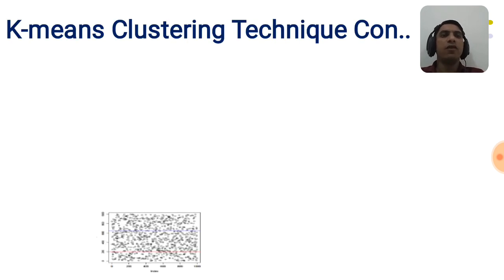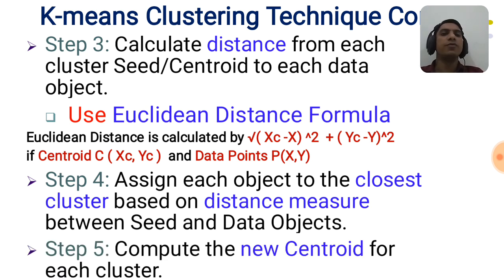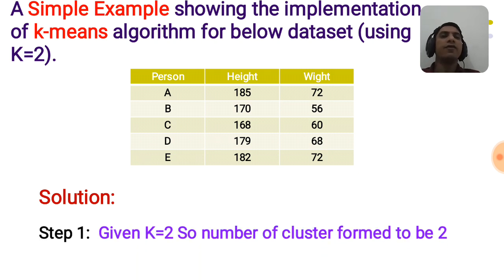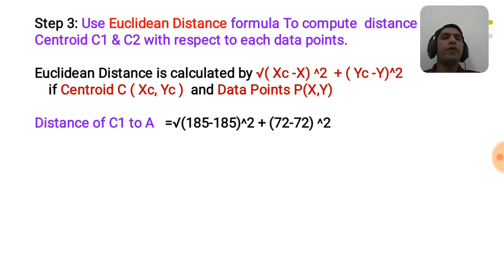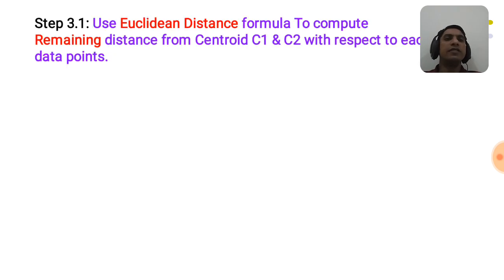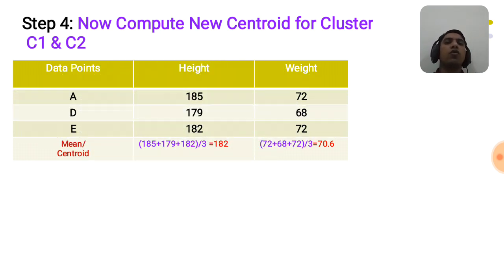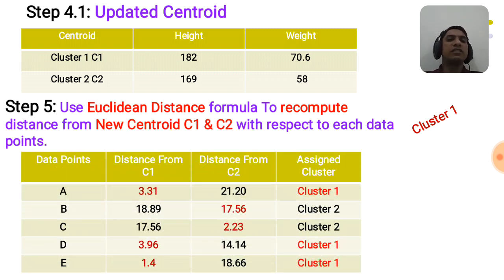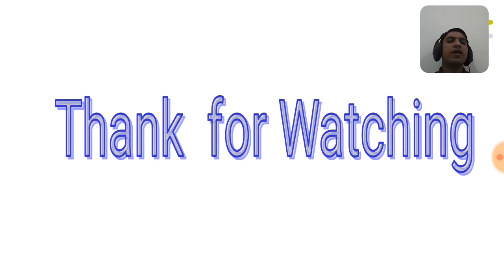Data ANalytics k mean Technique By P P Patil